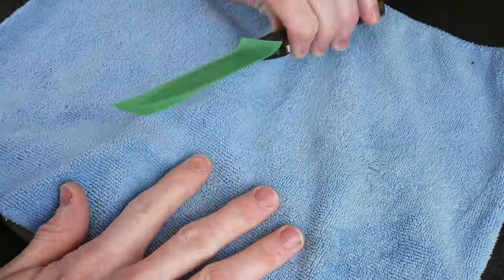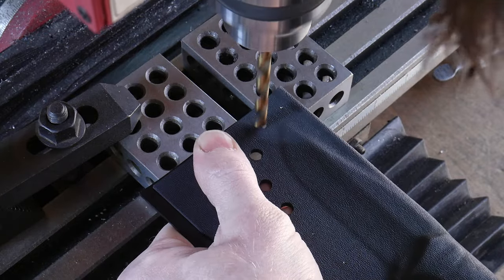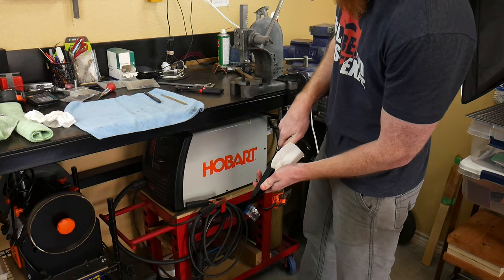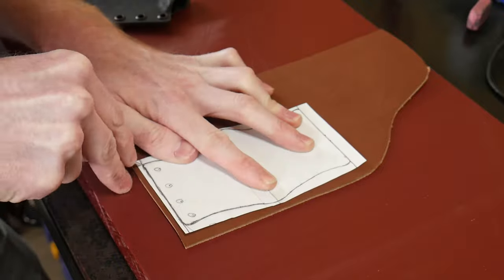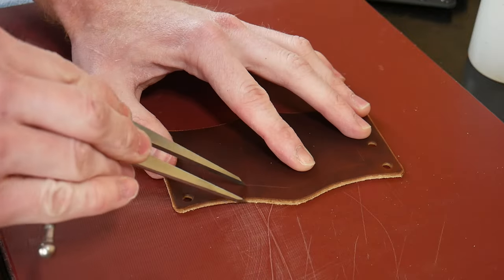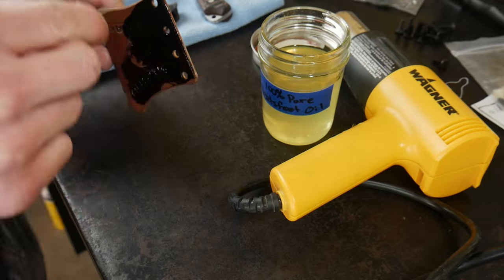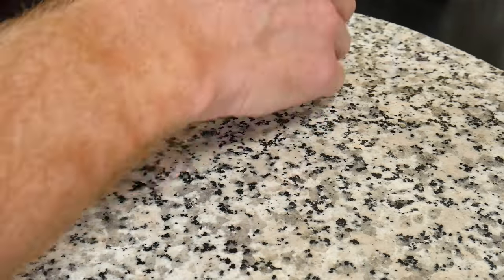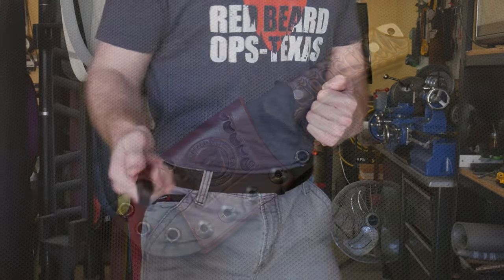Kydex / Leather Hybrid Sheath | Sheath For The War Knife | Knife Making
The "War Knife" we built two videos ago was extremely lonely without a sheath, so I decided to make one! This sheath uses a kydex taco design with a leather strap to connect it to your belt. If you're looking to make a hybrid kydex / leather sheath stick around!

🛠 Tools:
Kydex Eyelet Dies
Heat Gun
Spring Dividers
#2 Edge Beveler
Dye Marker Stick
Dremel Power Burnishers

🛠 Supplies:
Chicago Screws
Kydex 0.060''
Kydex Eyelets
Pro-Carv Casing
Neatsfood Oil